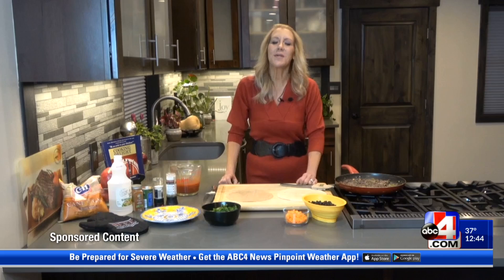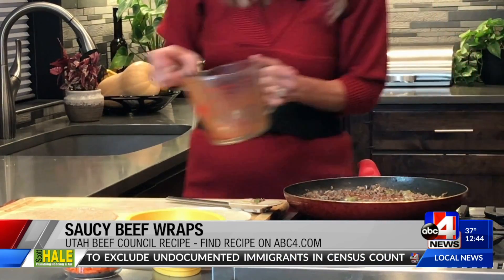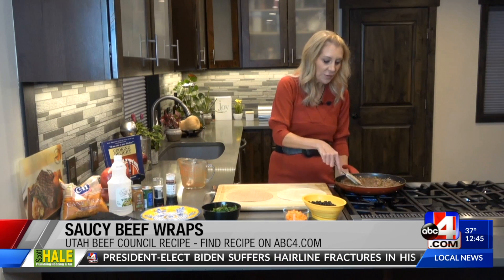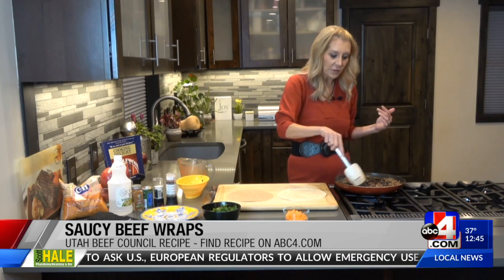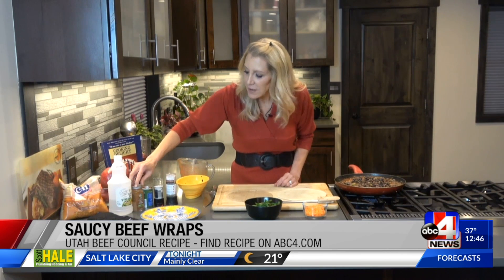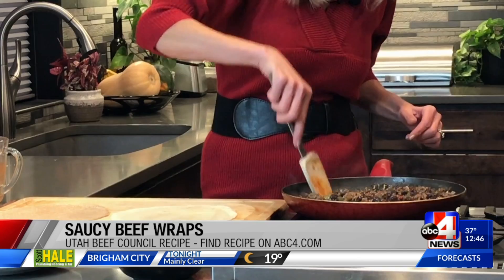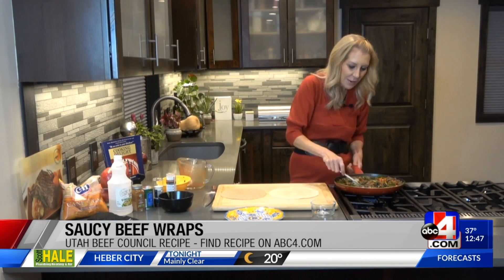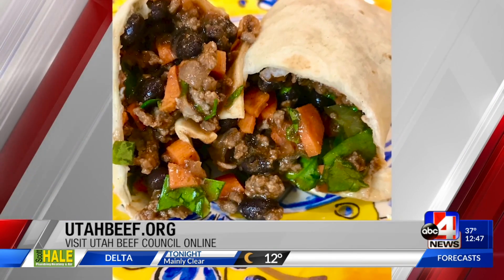Utah beef Council - saucy beef wraps